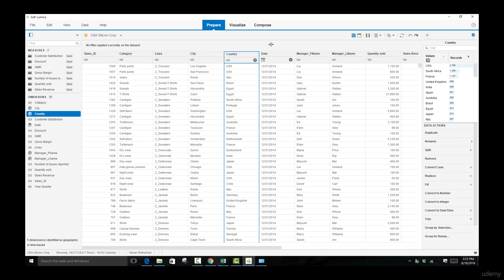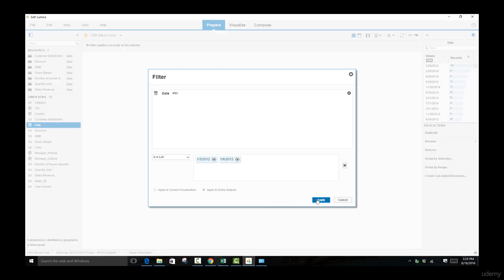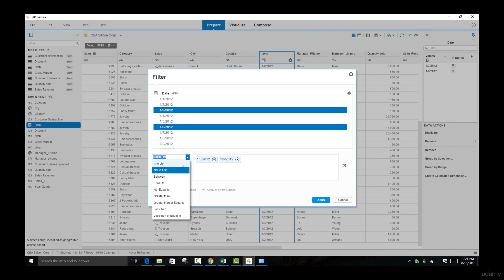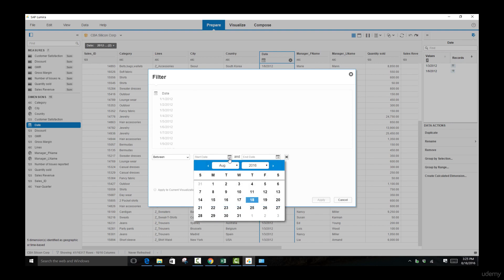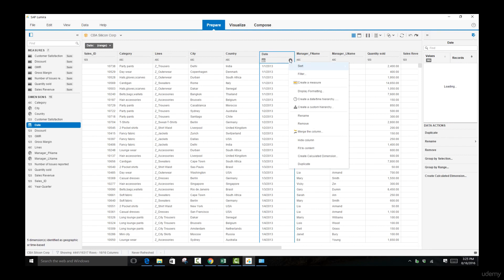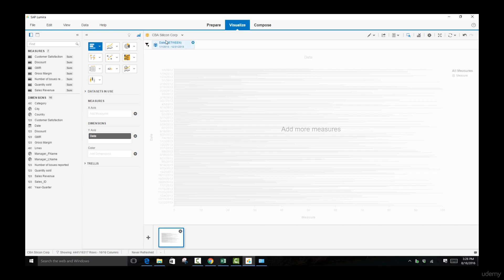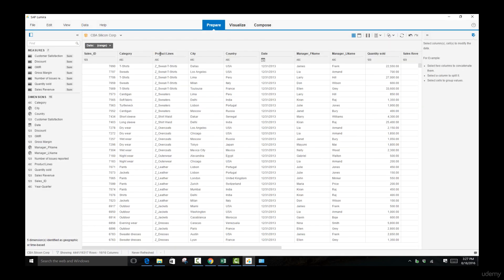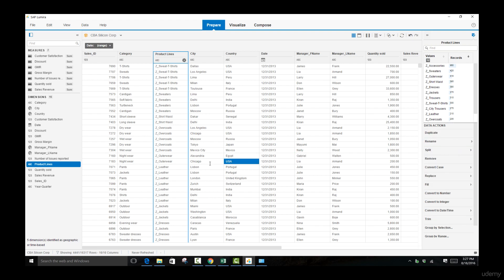How To Filter Data with SAP Lumira - Filtering Data by Date and Renaming Columns in SAP Lumira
Learn how to filter data with SAP Lumira environment to learn about the basics of SAP reporting and analytic capabilities by viewing the way data can be filtered in SAP through the #1 SAP Business Intelligence tool: SAP Lumira. Watch this video and learn how to do reporting in SAP using the Lumira Reporting Tool. This tool is used for generating reports creating Business Intelligence by extracting and analyzing data gathered from SAP BW.